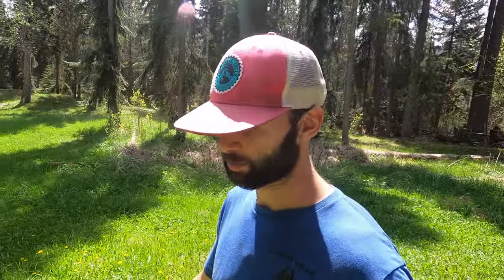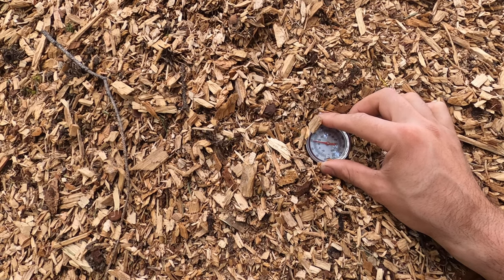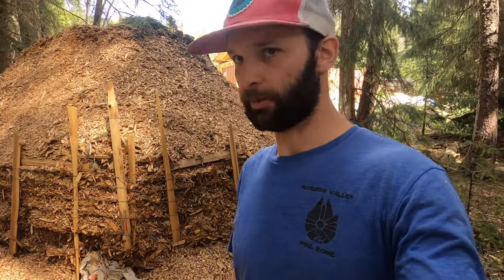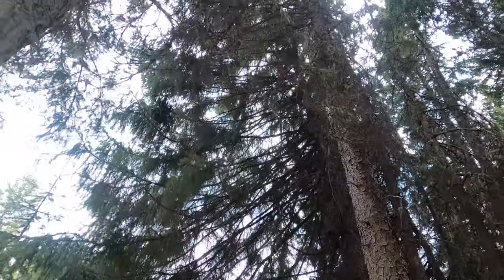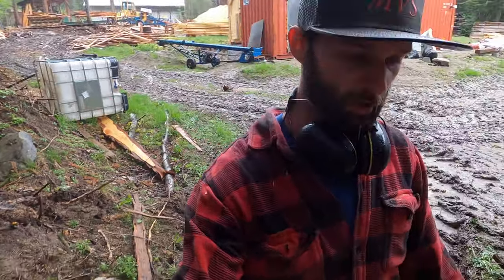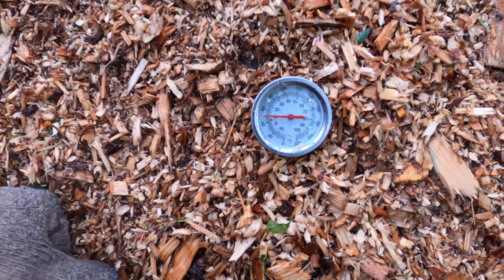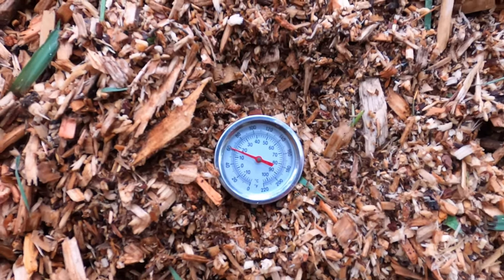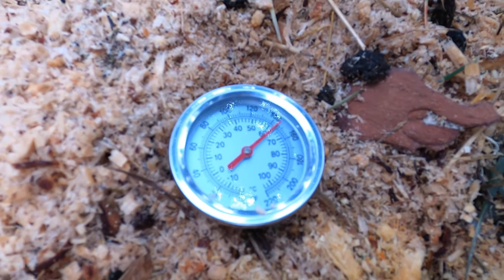Composting Wood - getting your compost "hot" with FREE kickstarters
Restarting the compost pile after a cold winter. And of course the pile made from wood because I had lots of wood waste.

Composting wood can be tricky. It's definitely not as easy as grass and leaves, which is why i'm using grass and leaves to kickstart the pile of wood. Adding plenty of manure helps too. Actually, its not too hard to compost, but you will need some sort of long thermometer to know if things are working after the pile is built.  - getting your compost "hot" with FREE kickstarters

Most of our other videos are about making products with wood, but they all lead to a large pile of wood waste:

About MVS Wood Products: This small family run business decided to share the good and the bad days of CUSTOM MILLING and unique wood products. At the least you might catch some light hearted ENTERTAINMENT, but there is also the opportunity to learn HOW TO(_insert saw milling term here_) or possibly HOW NOT to do.